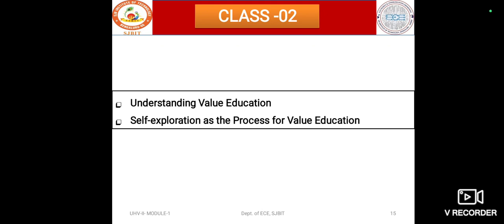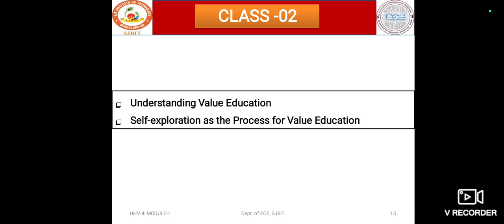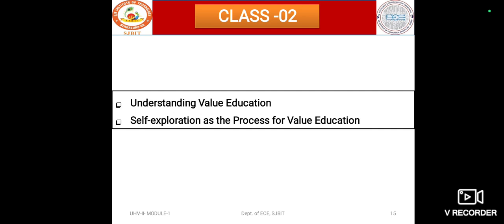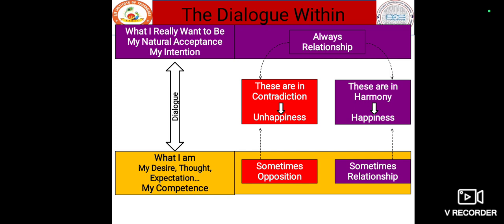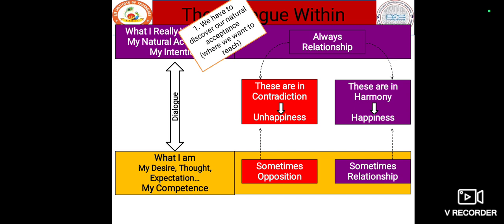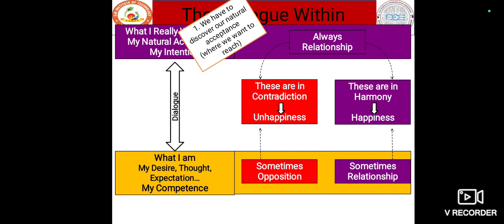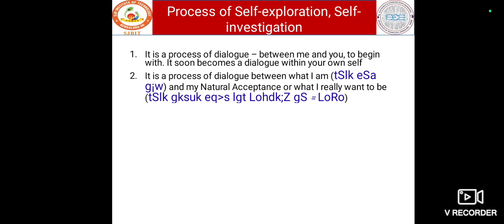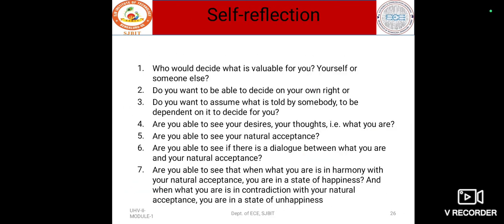UHV-II_module-1_Right Understanding